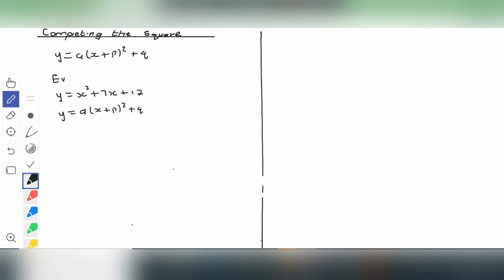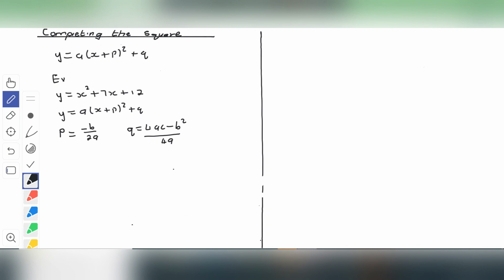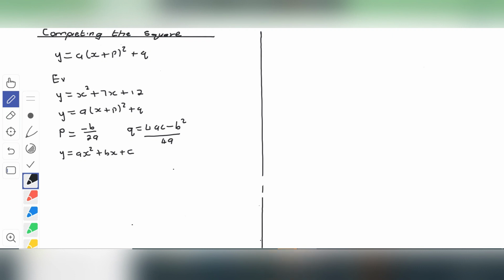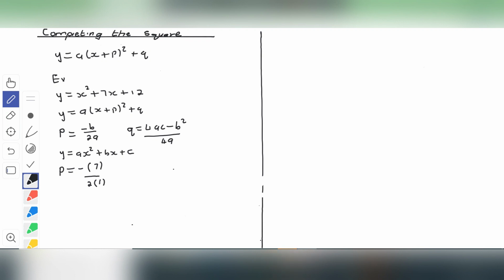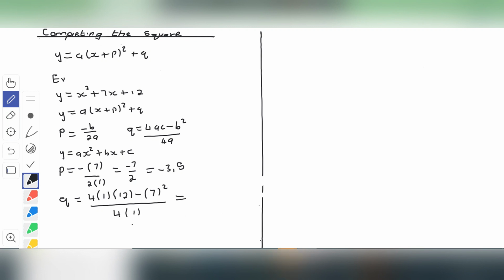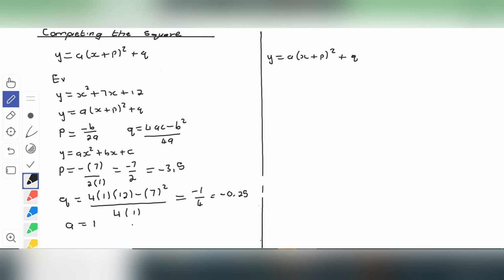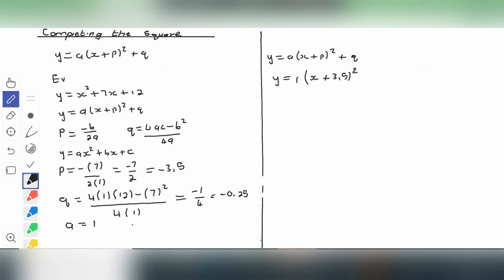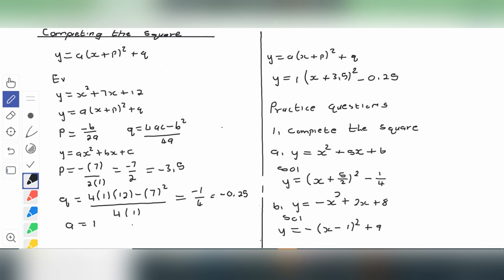Short way of Completing the square